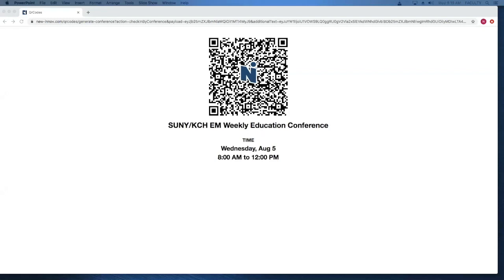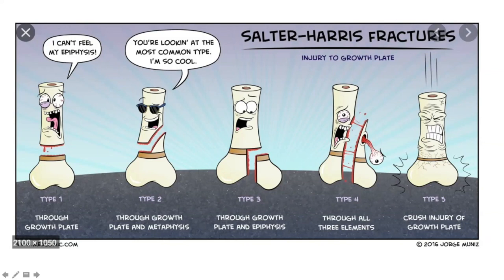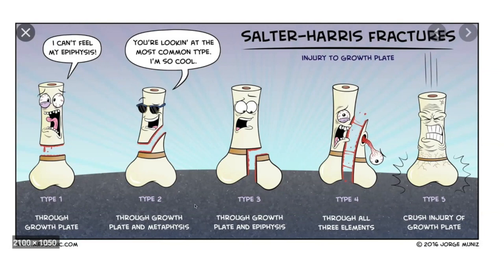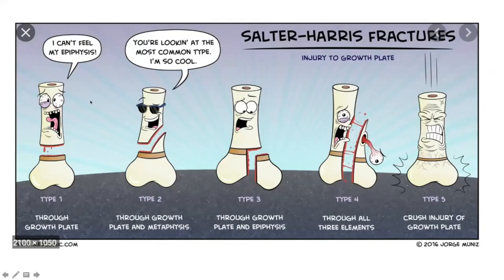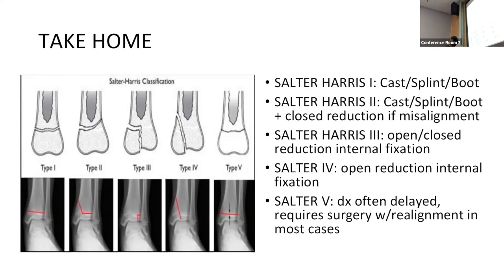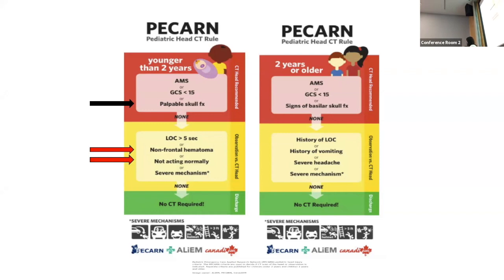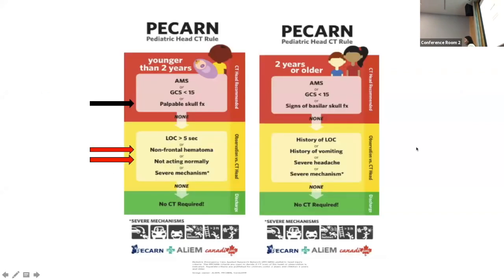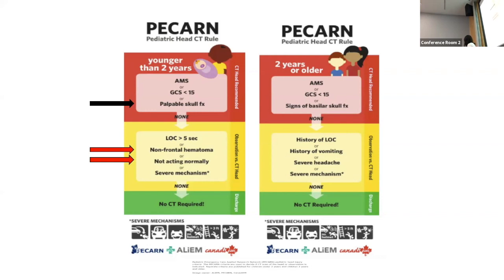Pediatric Board Review 8 5 2020 #1!